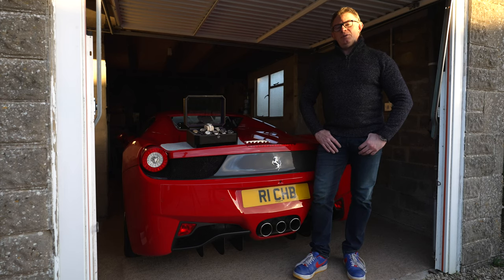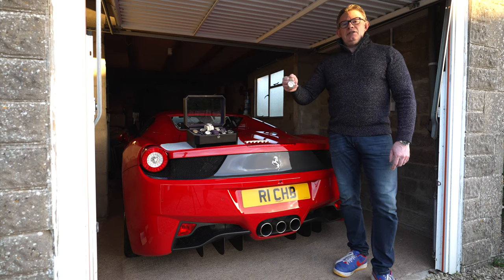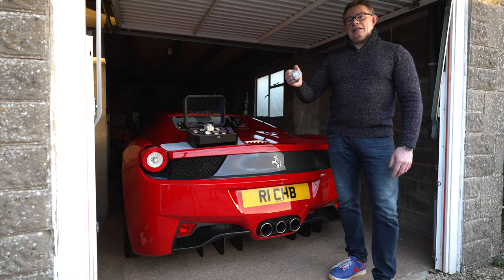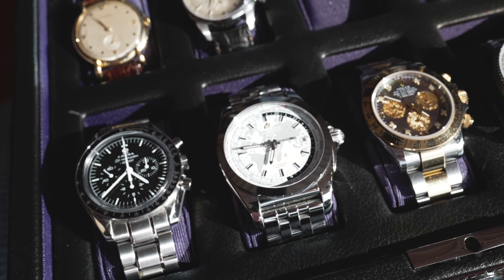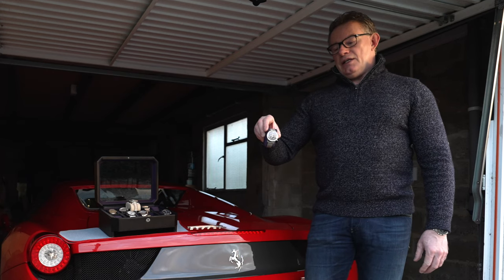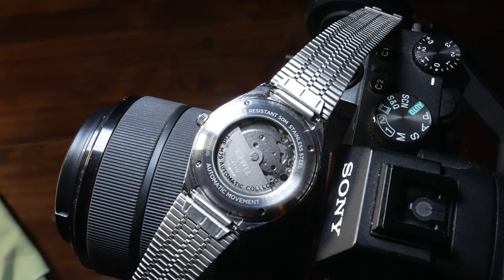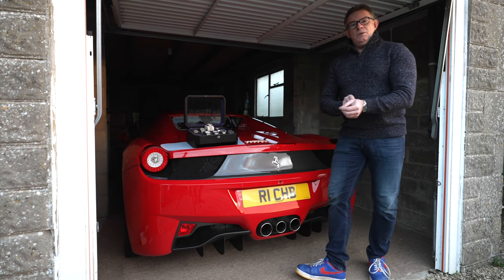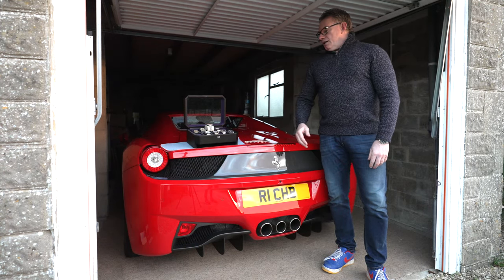WATCH PURCHASE HISTORY - WHY did I BUY THESE watches?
Watches and cars are often closely linked….
Join me in my watch history walkthrough where I talk about the history behind each watch purchase in my current collection from the re-invention of the collection following divorce, to a dear timepiece that will never leave my family.

If you are looking for more detail on one of my timepieces then please navigate to the ‘Watches’ Playlist on my channel and if the timepiece is not yet covered by a video, it will be in the very near future.

To keep bringing you great content we need to grow the channel to 1K Subscribers this year; please help in doing this by considering Subscribing if not already done so and tell all your friends about RichReviews...thank you!

- Vlogs
- LifeStyle and Luxury Goods Reviews
- Health (Fitness/Nutrition)
- Technology
- Supercars
- Horology (Watches)